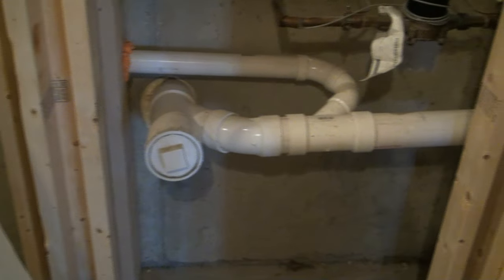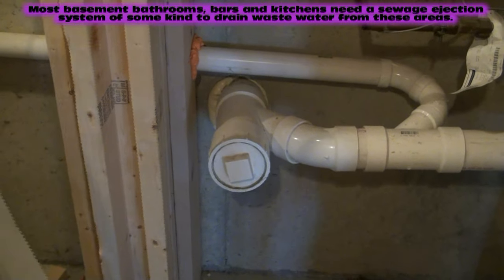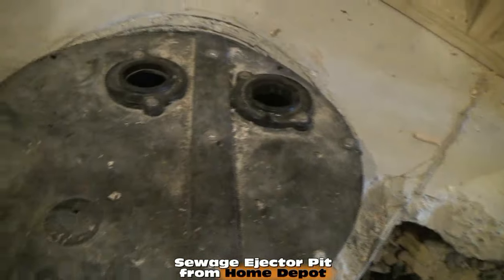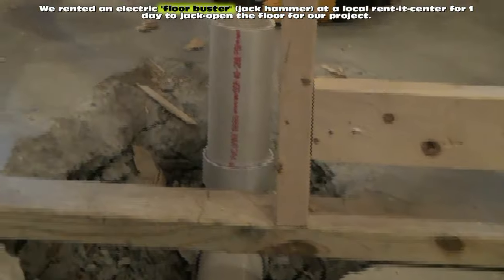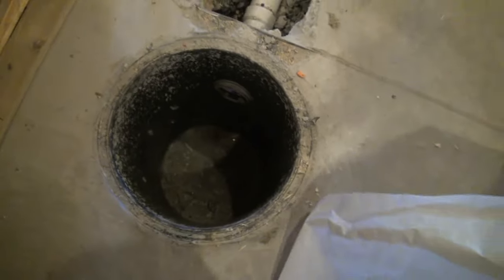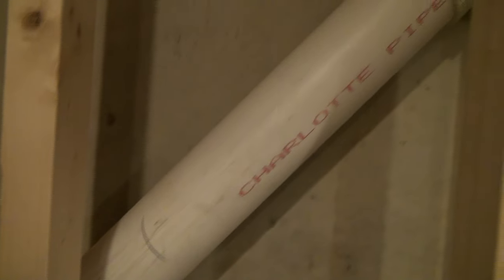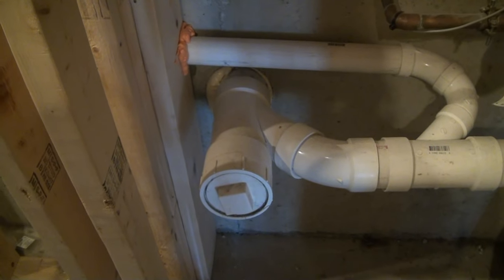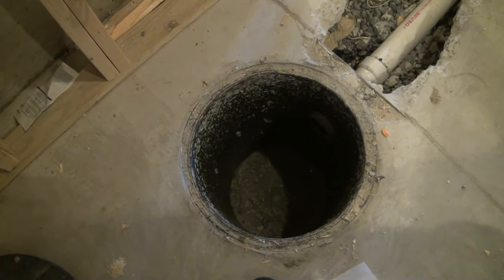Basement Bathroom Sewage Ejector Pump System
for SUPER Detailed DIY Project Videos!

This DIY plumbing training video discusses the sewage ejection system that is required to run the drainage for most basement bathroom, Laundry rooms and Wet Bars.